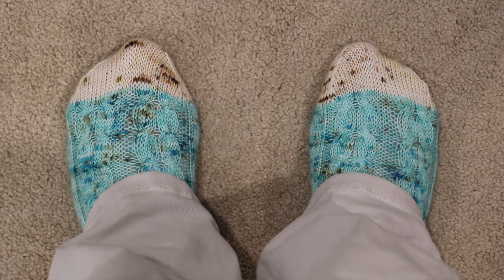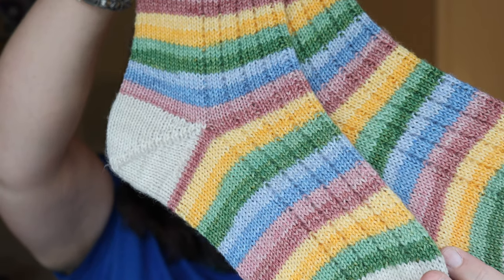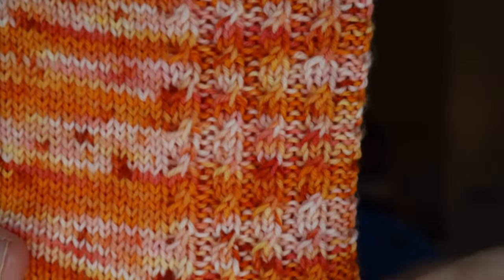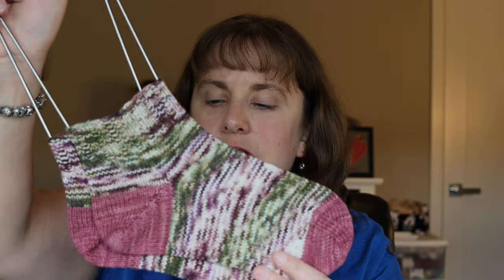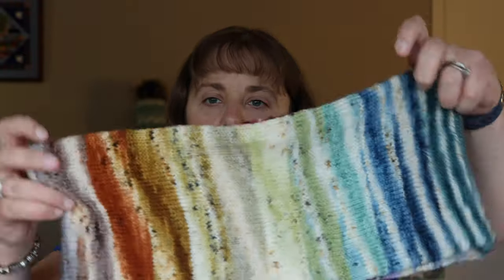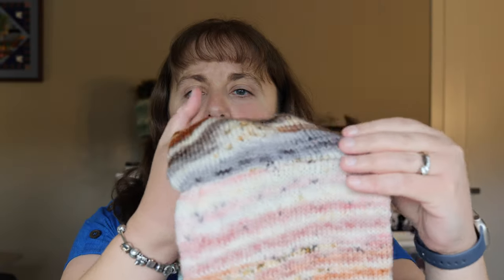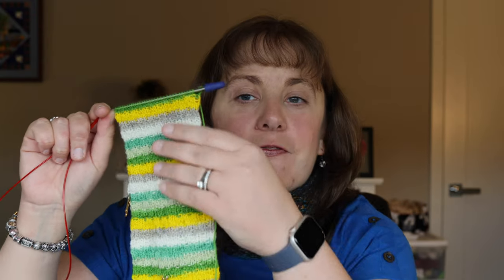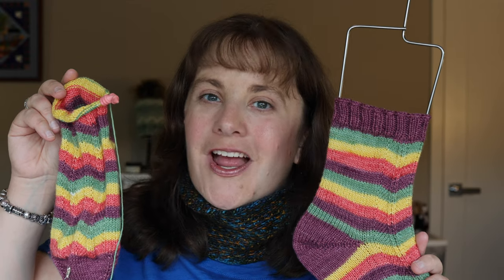Knitty Heather Podcast Episode 52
Welcome to my podcast! Join me as I chat about my recent knitting adventures.

You can find me on Ravelry as heatherkegerreis

Vanilla Sock Methods by Kay Litton (I used Magic Loop for my Share a Pair, striping every two rounds)

Great places to find progress keepers and stitch markers:
Simply Serving on Etsy
Pitter Patter Polymer on Etsy
Sweet Cherry on Etsy
Bump on a Hill on Etsy
Bluebird Miniatures on Etsy
Charms by Charley on Etsy
Sam’s Tiny Trinkets on Etsy
Clay Canon on Etsy
Knitty Witch on Etsy
Susie J’s on Etsy
Three by the Sea Designs on Etsy
Burlap Handmade on Etsy
Jessgas Crochet on Etsy

Great places to find project bags:
MLD Threadz on Etsy
Bags by Awesome Grannie on Etsy
Mountain State Stitches on Etsy
Stolen Minutes on Etsy
Quilt Knit Craft on Etsy
Southern Sewn by Sharon on Etsy
Molly Klein Design on Etsy
Stitching Plaza on Etsy

Needle brands I use:
ChiaoGoo
Knitter's Pride
Knit Picks
Addi

Safe and Warm - Stonekeepers
Dandelion - Jesse Lawrence
Step It Up Baby - Jesse Lawrence
Better Late Than Never Baby - Jesse Lawrence